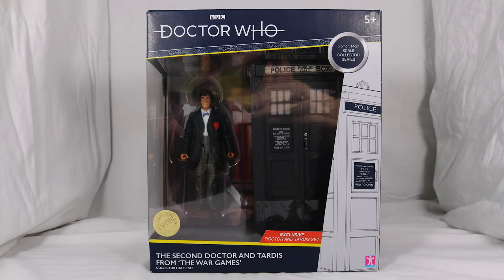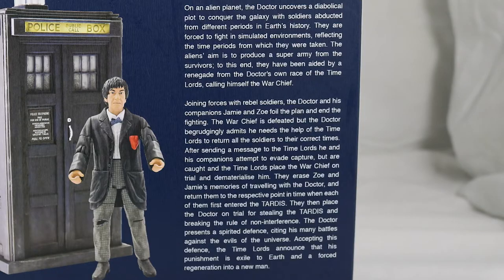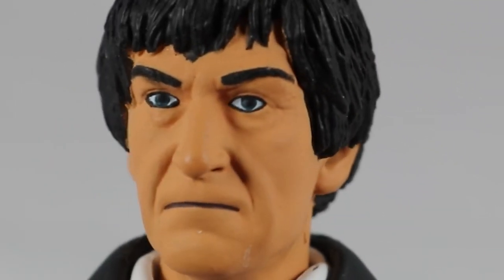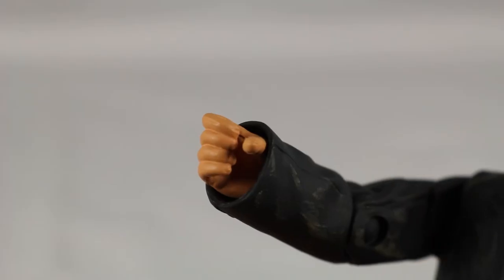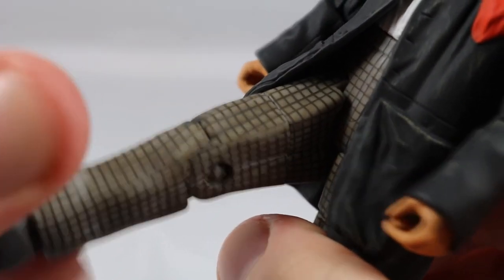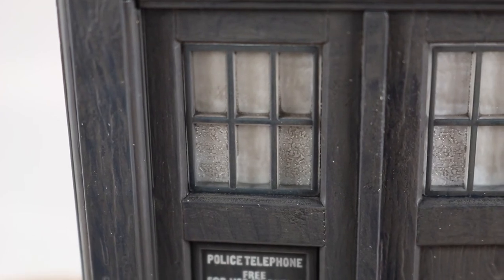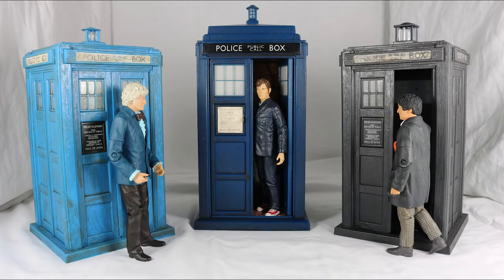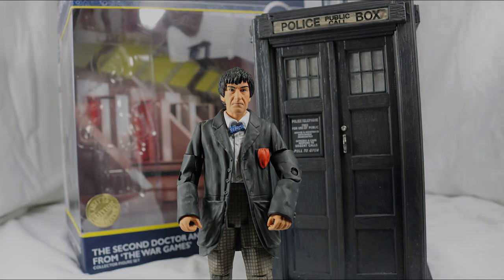Review | Doctor Who B&M 2nd Doctor & Tardis 'The War Games'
Hello everyone and welcome back to CYBERKINGPRODUCTIONS. Today I’ll be reviewing the brand-new 2nd Doctor & Tardis Set from Character Options.